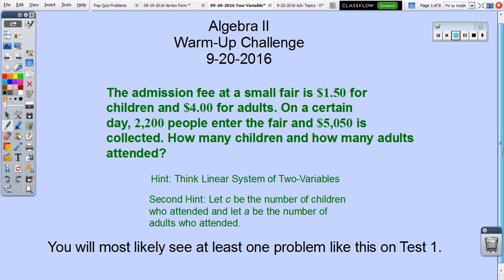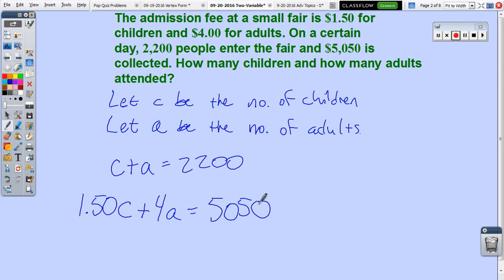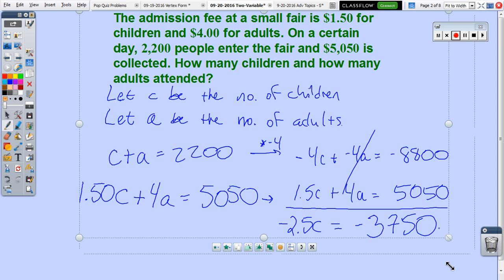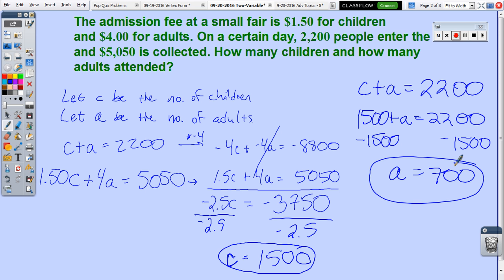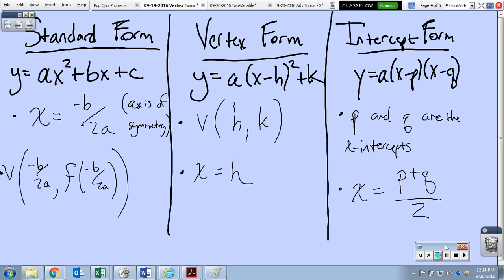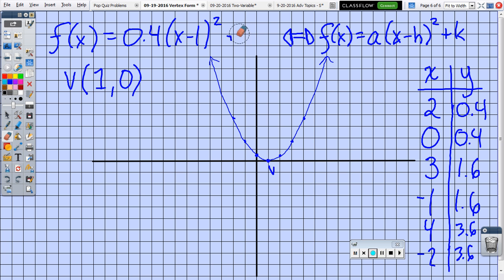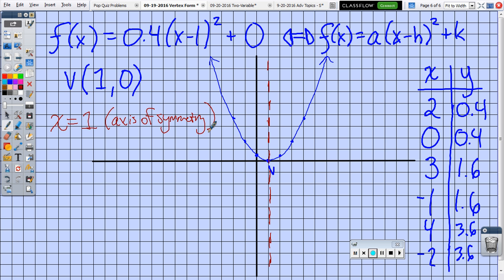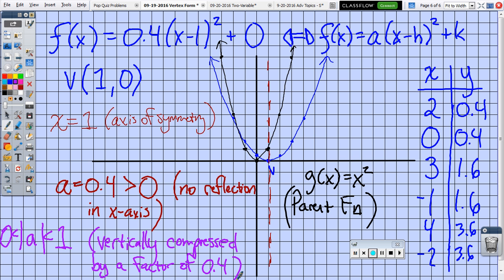Two Variable System Warm Up Problem, Graphing a Quadratic in Vertex Form